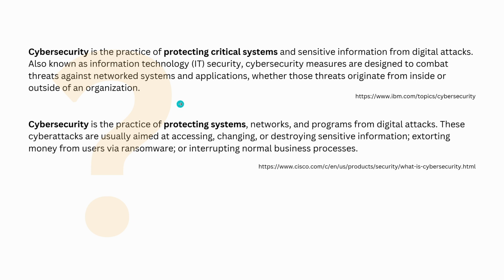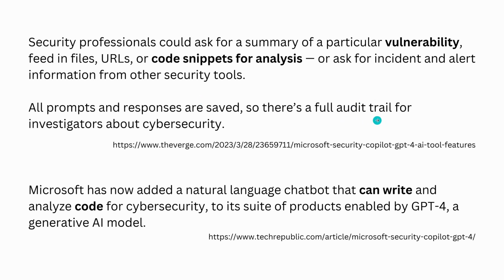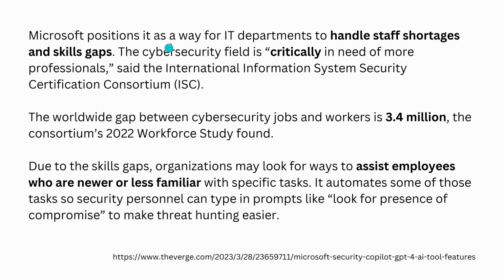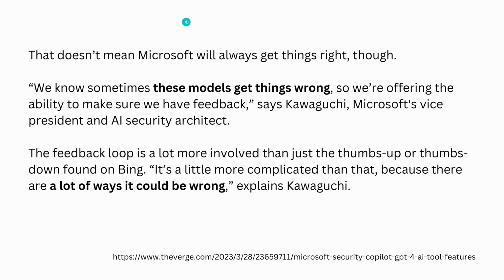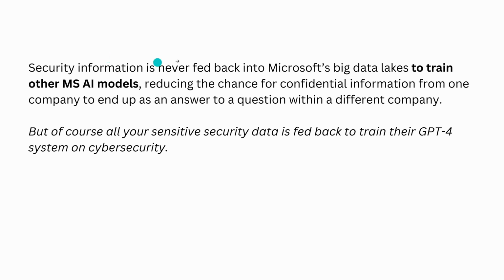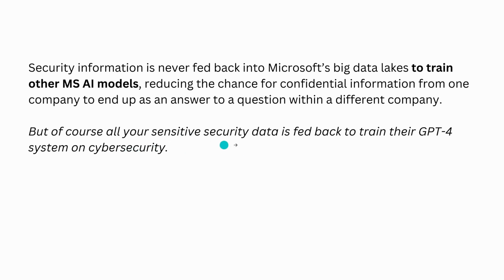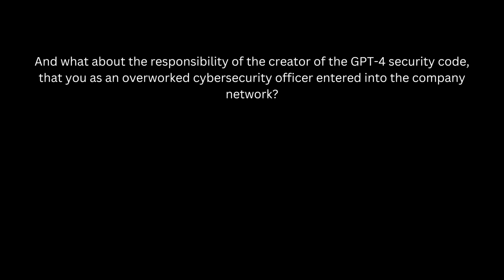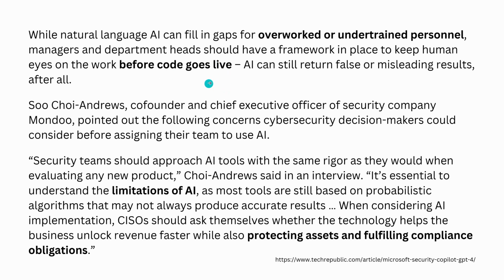GPT-4 and Cybersecurity?!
Microsoft GPT-4 at the heart of your corporate cybersecurity defense nucleus: my new video on April Fools' Day!

Microsoft's vice president and AI security architect: “We know sometimes these models (remark: GPT-4) get things wrong, so we’re offering the ability to make sure we (remark: as Microsoft) have feedback. because there are a lot of ways it could be wrong." This is the confident cybersecurity message you expect from your professional cybersecurity provider.

So give MS GPT-4 a try at the heart of cybersecurity w/ your most private and confidential data, including all trading secrets of your company, the financial and medical data of your staff, what could possibly go wrong with a hallucinating GPT-4 system that controls your IT infrastructure and cybersecurity?

How long that this cybersecurity system will not "need" any more a human oversight when activating code sequences, as created by "GPT-4 CYBERSECURITY"? Especially since it is targeted on overworked and under-qualified cybersecurity staff, that this new system will "help"?
The input to this GPT-4 CYBERSECURITY by MS is already automated w/ other MS products.

Remember: Today is April Fool's Day!

Who needs to sign an open letter to pause GPT-5 dev?
GPT-4 controlling corporate cybersecurity can do the job!

Your feedback about your critical IT vulnerabilities and your specific IT cybersecurity entrance vectors are highly appreciated by MS to train GPT-4 on all your company cybersecurity data and provide future "help to protect you".
. after GPT-4 CYBERSECURITY has been trained on tens of thousand of real-world companies and their MS cybersecurity implementations.

Any Questions on April Fools' day?